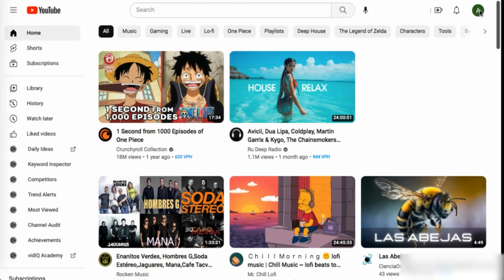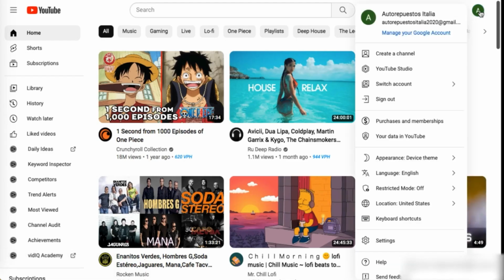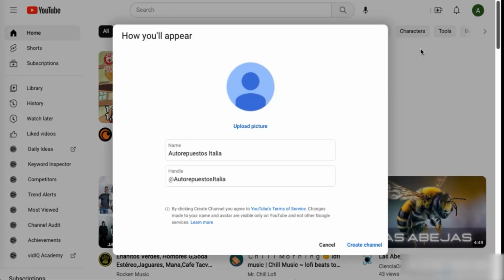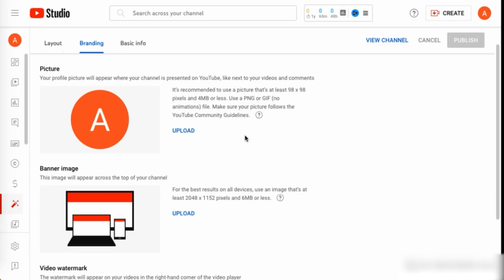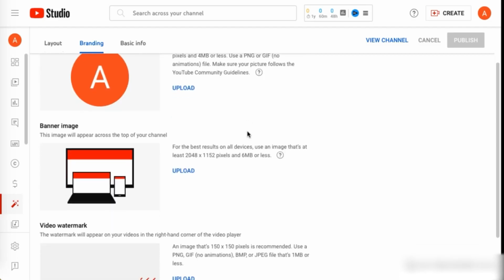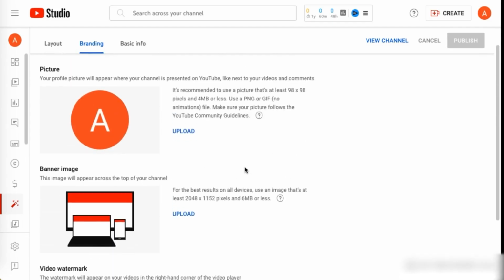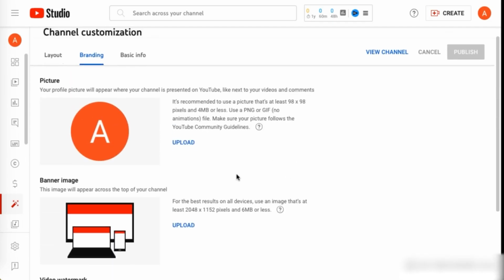Lecture no 08 Youtube Automation with AIUnlisted